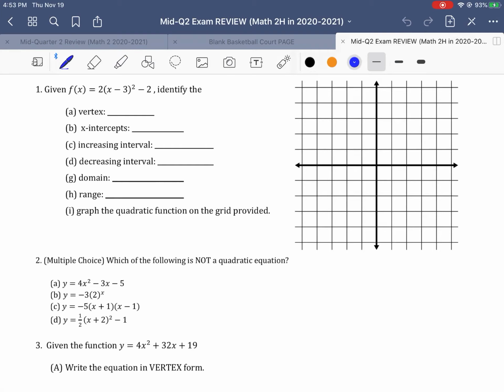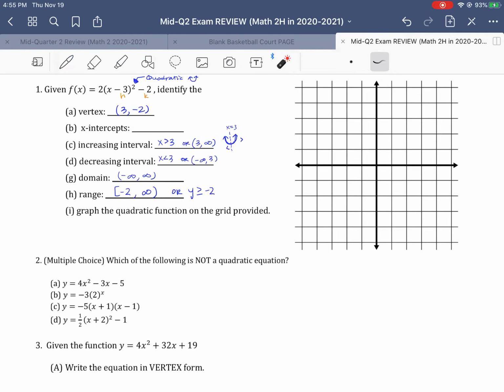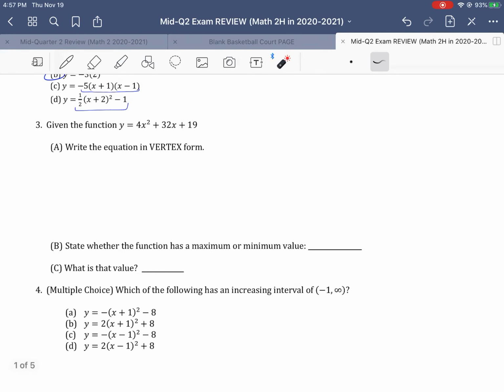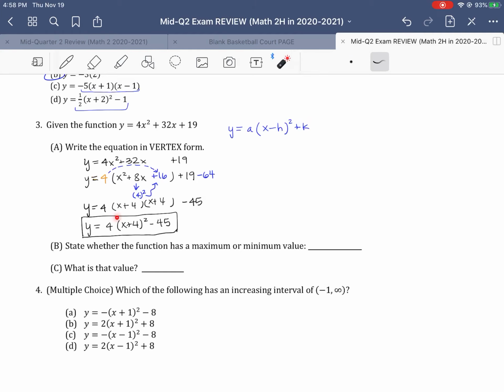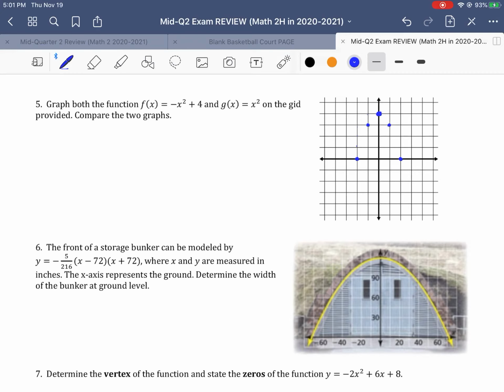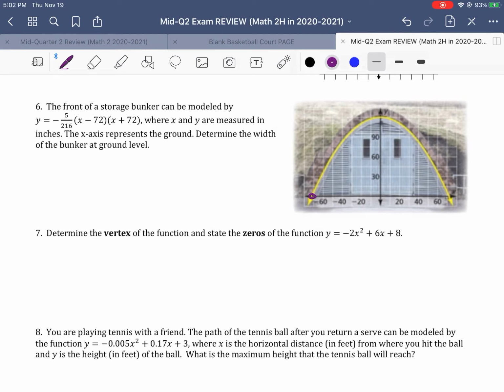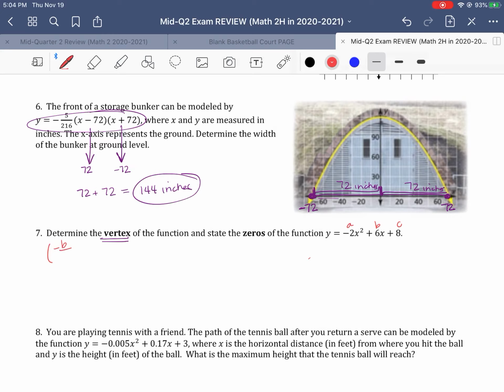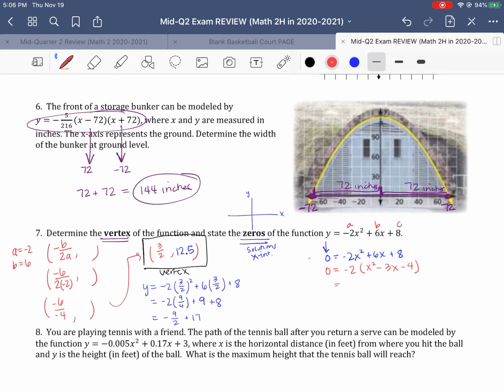Math 2H Mid-Q2 Exam Review (PART 1 #1-7)